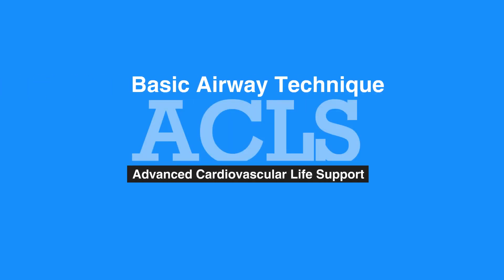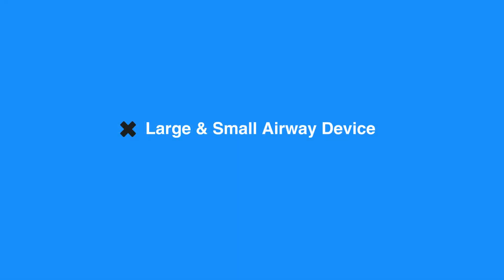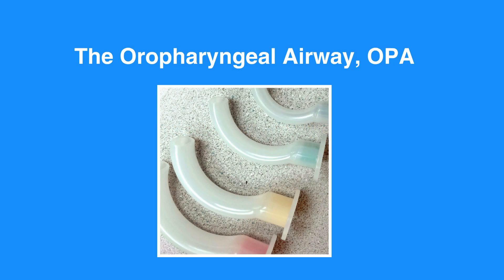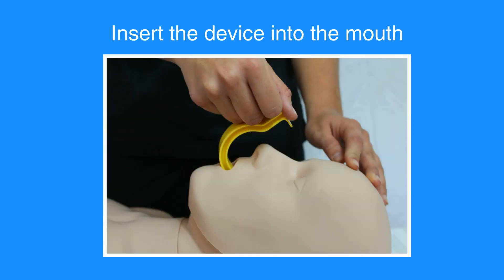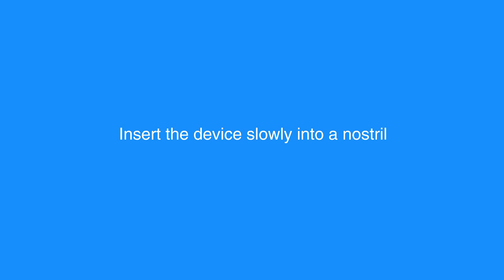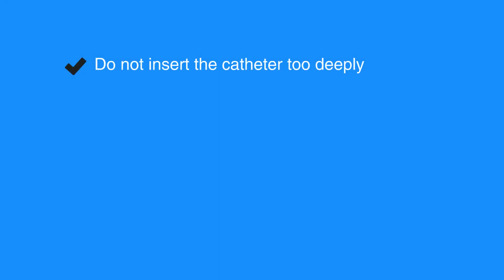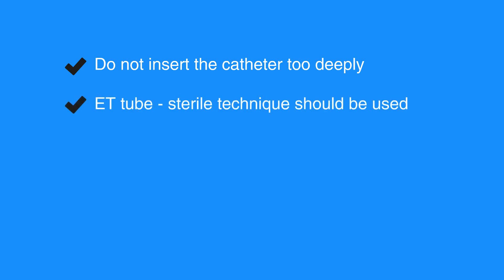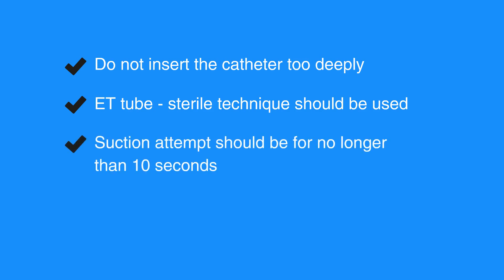4f. Basic Airway Technique, Advanced Cardiac Life Support (ACLS) (2020) - OLD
Basic Airway Techniques is the sixth lesson in chapter 4. This lesson discusses how to use the three basic airways. Tips on suctioning are provided as support to the explanation for the insertion and use of each separate airway.

"When selecting an airway device, keep in mind that too large of an airway device can damage the throat and too small of an airway device can press the tongue into the airway.

To insert an oropharyngeal airway, or OPA, first clear the mouth of blood and secretions with suction if possible.

Place the device at the side of the individual’s face. (Make sure to choose a device that extends from corner of the mouth to the earlobe.)

Insert the device into the mouth so the point is toward the roof of the mouth or parallel to the teeth. Do not press the tongue back into the throat.

Once the device is almost fully inserted, turn it until the tongue is cupped by the interior curve of the device.

To insert a nasopharyngeal airway, or NPA, place the device at the side of the individual’s face. (Make sure to choose a device that extends from the tip of the nose to the earlobe. Use the largest diameter device that will fit.)

Lubricate the airway with a water-soluble lubricant or anesthetic jelly.

Insert the device slowly into a nostril, moving straight into the face (not toward the brain).

It should feel snug; do not force the device into the nostril. If it feels stuck, then remove it and try the other nostril.

Here are some tips on suctioning:

1. When suctioning the oropharynx, do not insert the catheter too deeply. Extend the catheter to the maximum safe depth and suction as you withdraw.
2. When suctioning an ET tube, remember the tube is within the trachea and you may be suctioning near the bronchi or lung. 3. Therefore, sterile technique should be used.
3. Each suction attempt should be for no longer than 10 seconds. Remember the individual will not get oxygen during suctioning.
4. Monitor vital signs during suctioning and stop suctioning immediately if the individual experiences hypoxemia (that is, oxygen sats less than 94 percent), has a new arrhythmia, or becomes cyanotic."